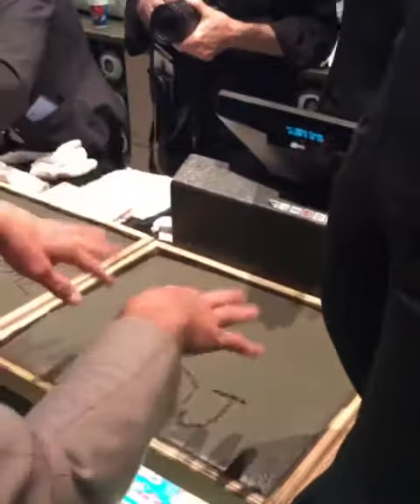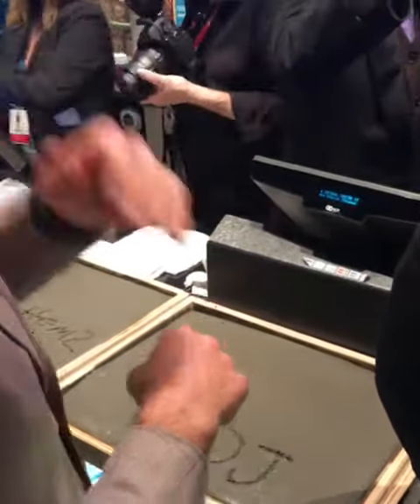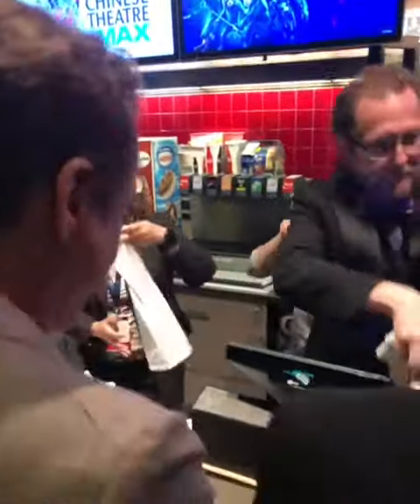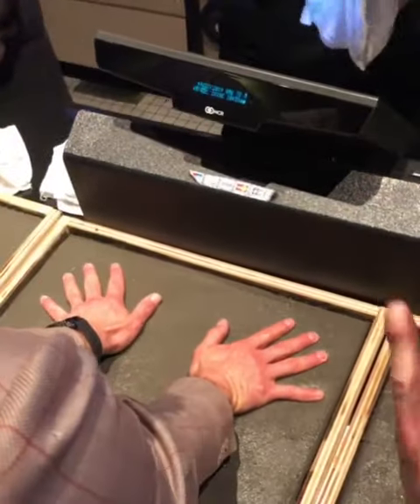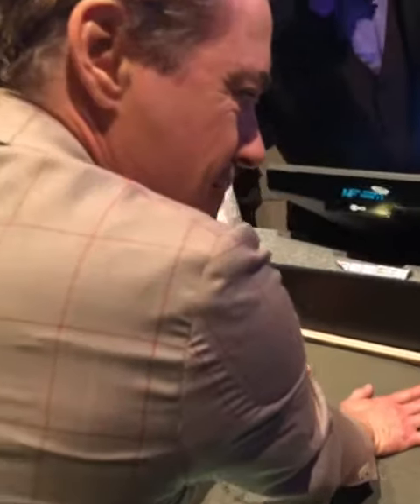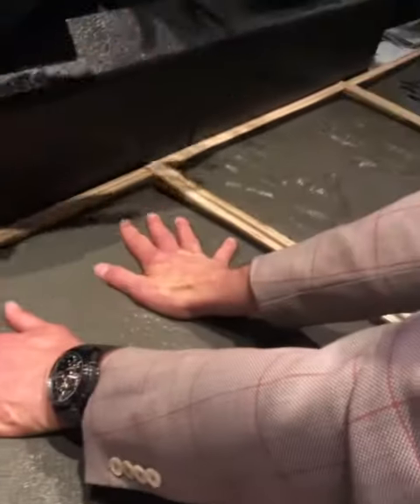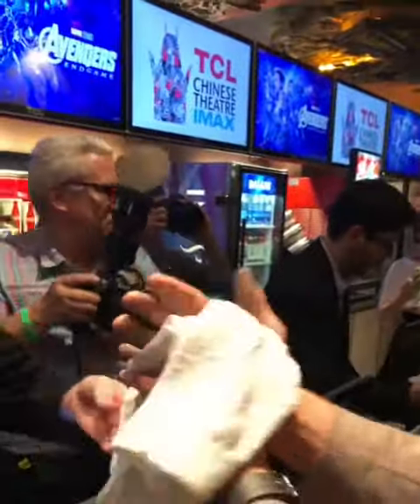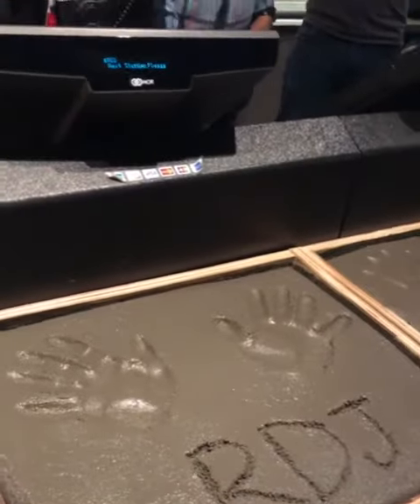We’re in the ‘Practice Game’ now prepping for the real thing at - Robert Downey Jr